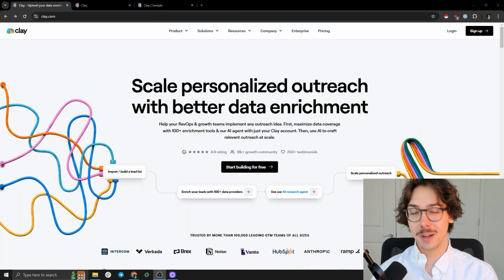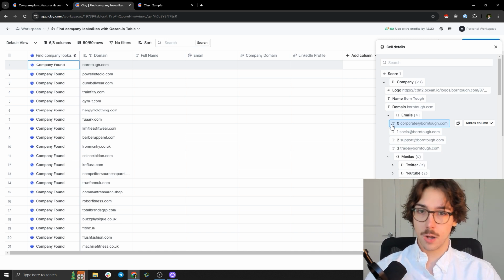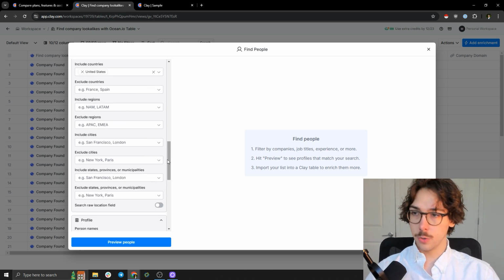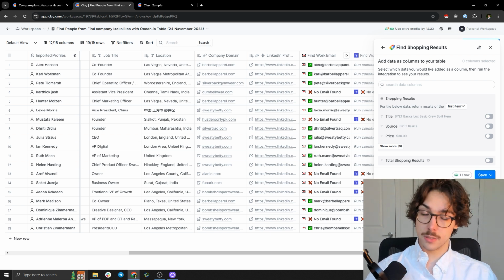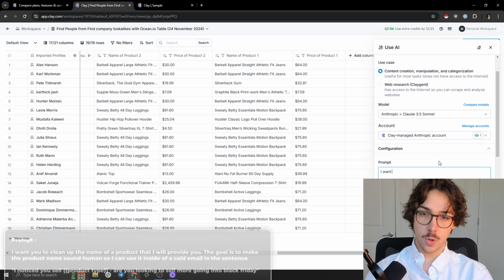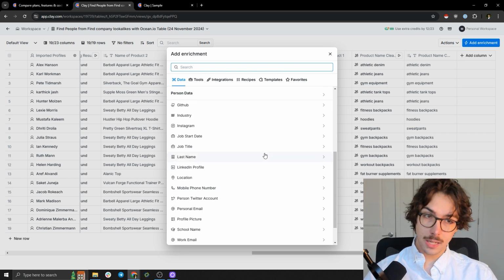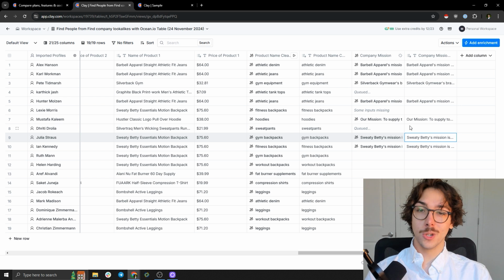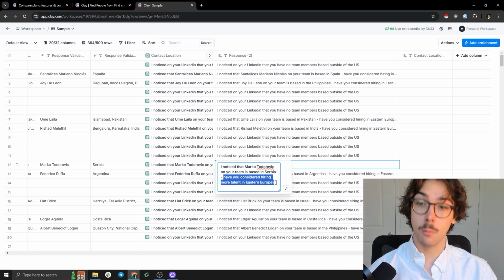Clay.com Tutorial - Scrape 10,000+ Leads With AI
In this video, I’ll show you how to scrape thousands of leads, hyper-personalize them with AI, and turn them into high-converting cold email campaigns using Clay.com. Learn how this powerful tool can streamline your workflow, save costs, and deliver incredible results like securing $10B clients and booking meetings in a day.